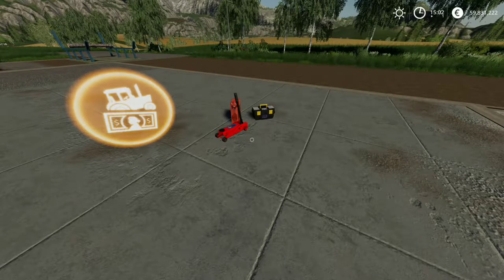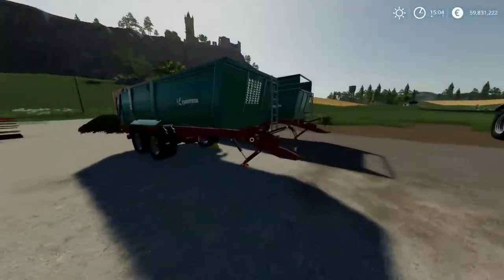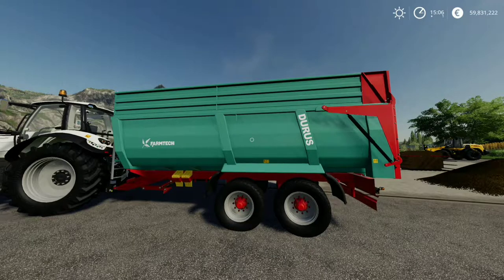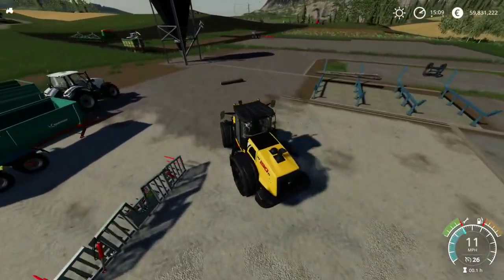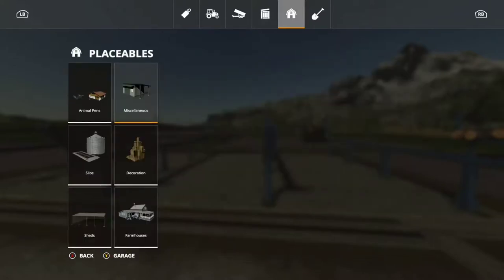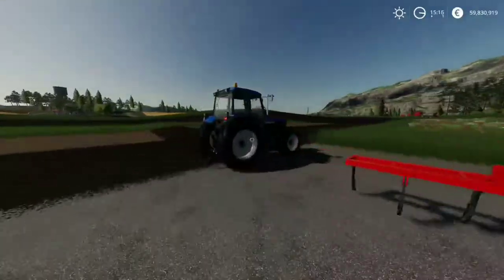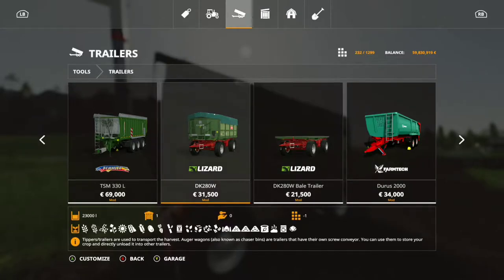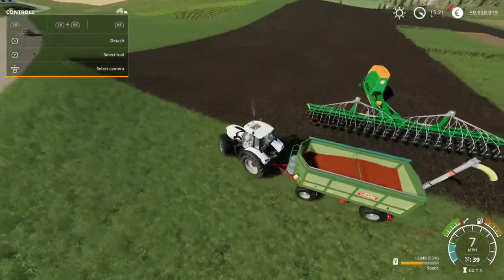Mod review Farming Sim19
Mod review Farming sim 19 on the xbox one x with the xbox farmer